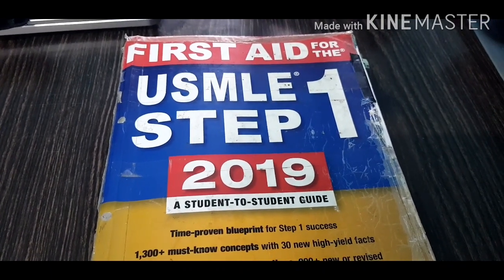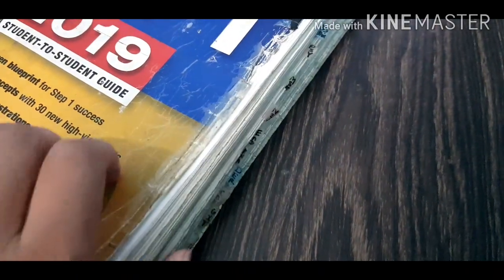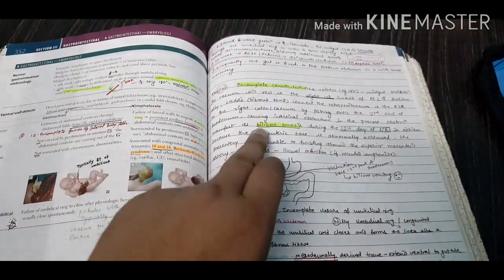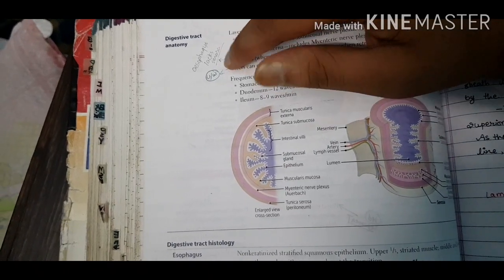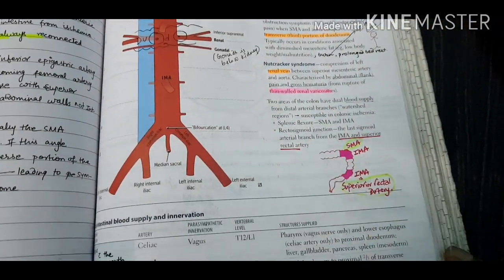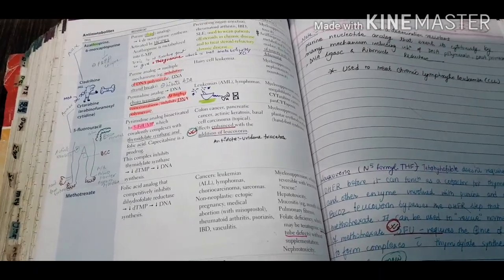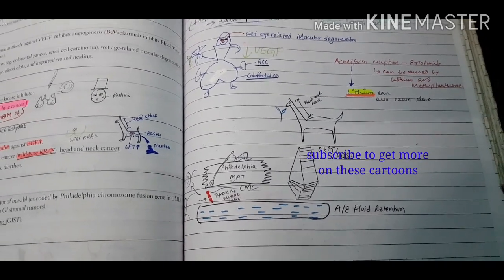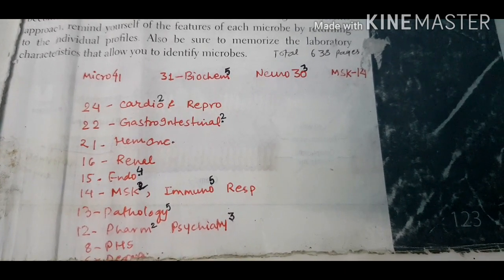How to Annotate and Use First Aid -USMLE tips and tricks !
While i was studying, making a video on this was in my mind.As soon as i was finished with my exam i included all my ideas on how to annotate First Aid and this is my postexam gift to all new comers !